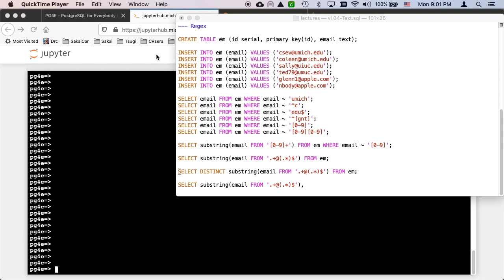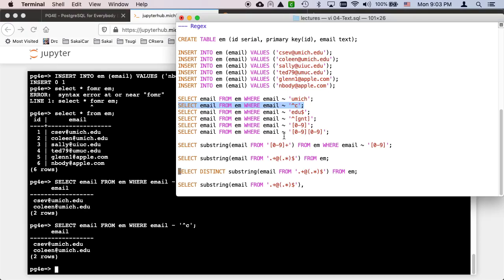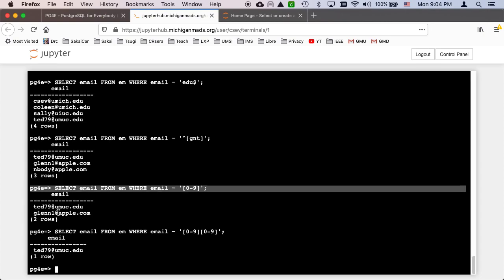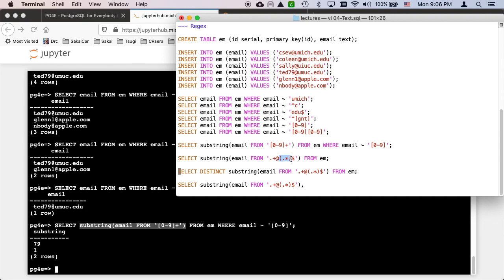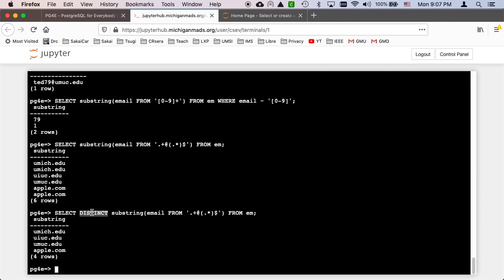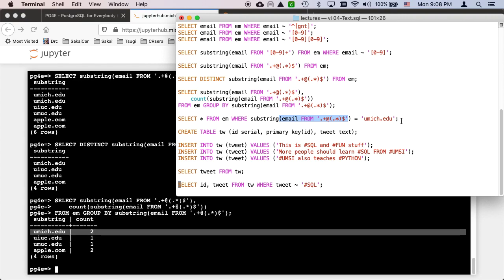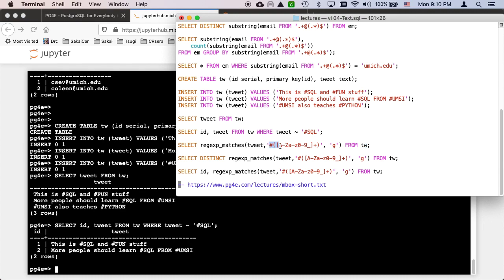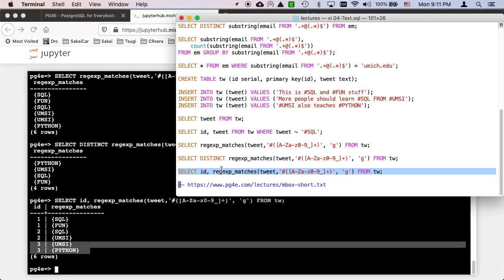PostgreSQL Demonstration: Regular Expressions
04 Text 02 RegEx